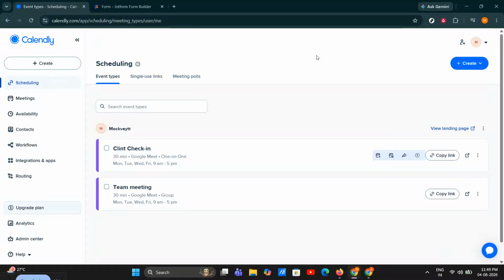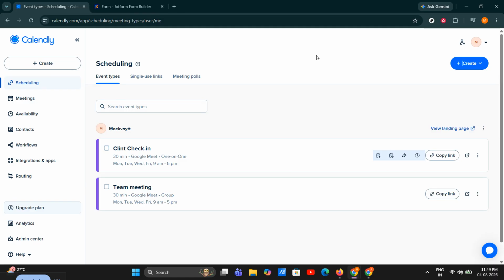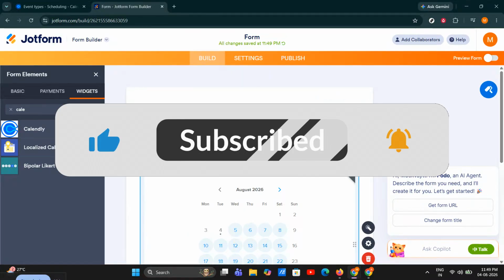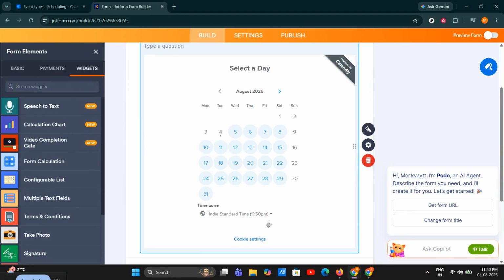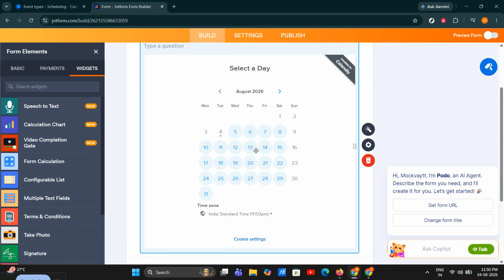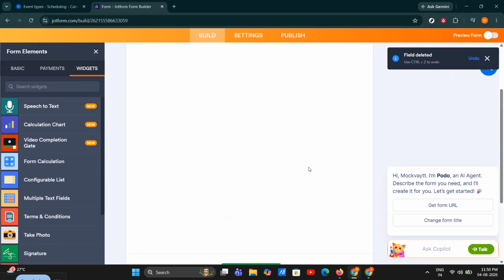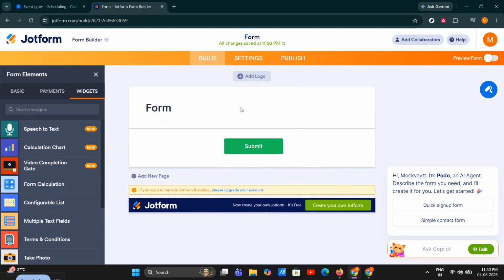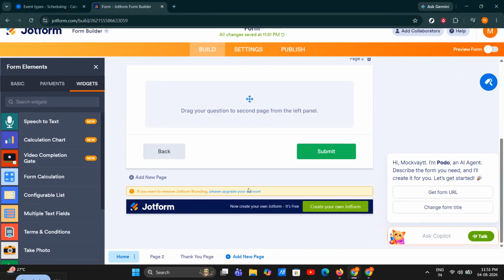How To Delete Calendly From Jotform (Easy Guide)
Learn how to delete Calendly from Jotform quickly and safely in just a few simple steps. This tutorial shows you how to open the right form, select the Calendly widget, remove it, and save your changes.

🕚Timestamps:
0:00 Introduction
0:16 Log In To Jotform
0:28 Open The Form With The Calendly Widget
0:40 Select The Calendly Widget
0:52 Delete The Widget
1:04 Save Your Changes

✍️What You'll Learn In This Video:
• How To Delete Calendly From A Jotform Form
• How To Select And Remove The Calendly Widget
• How To Save Changes After Editing A Jotform Form
• How To Clean Up Your Jotform Layout After Removing An Integration

💡Pro Tips:
• Make sure you are editing the correct form before deleting anything.
• Use the Trash icon if your keyboard Delete key does not work.
• Save your form immediately after removing the widget.
• Check the spacing and layout after deletion so your form still looks polished.